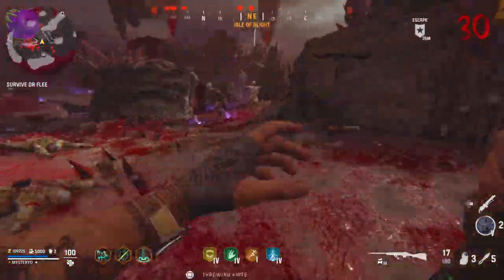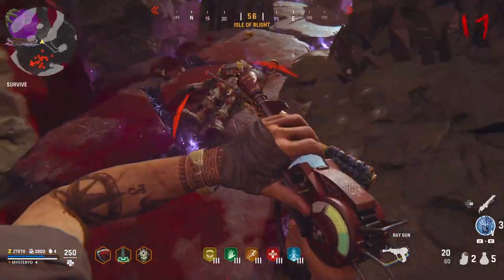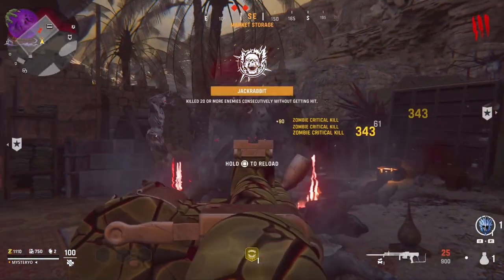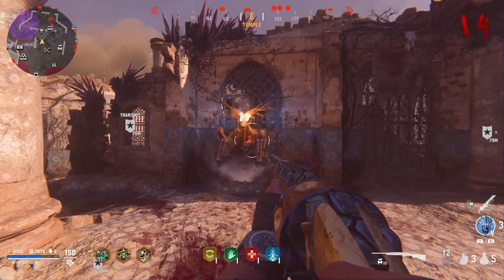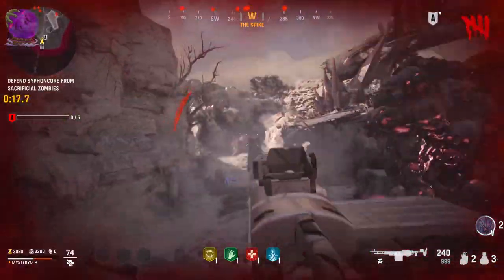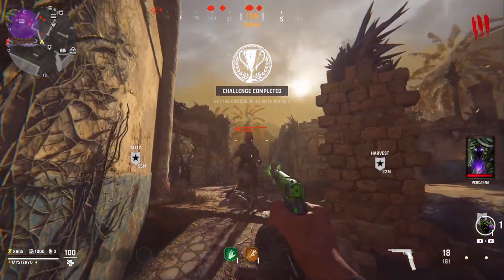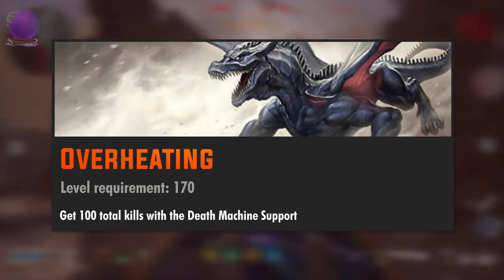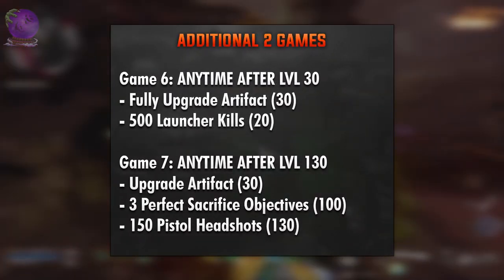How To Complete ALL Season 2 Zombies Challenges in Vanguard Zombies!!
In this video I’m going to be showing you how to complete all season 2 Vanguard Zombies challenges to unlock the season 2 zombies master calling card the fastest way possible (Terra Maledicta & Der Anfang).

⌛ TIME STAMPS:
0:00 - Intro
0:17 - Level 0 (Dependable Method)
0:33 - Level 10 (Void Walker)
1:28 - Level 20 (Explosive Finish)
1:49 - Level 30 (Pure of Heart)
2:18 - Level 40 (Power Killer)
2:36 - Level 50 (Fire Discipline)
3:01 - Level 60 (Fool Me Once)
3:34 - Level 70 (Only the Finest)
3:57 - Level 80 (Suppressing Fire)
4:10 - Level 90 (Demolitionist)
4:37 - Level 100 (By the Book)
5:06 - Level 110 (Currently Unknown)
5:39 - Level 120 (Reaper)
5:50 - Level 130 (Sure Shot)
6:17 - Level 140 (Clever Ruse)
6:39 - Level 150 (Wunderbar!)
7:06 - Level 160 (Bigger Bang)
7:21 - Level 170 (Overheating)
7:47 - Level 180 (Full Potential)
8:04 - Level 190 (Drop the Hammer)
8:24 - Outro

If you have any questions or suggestions leave them down below in the comments!